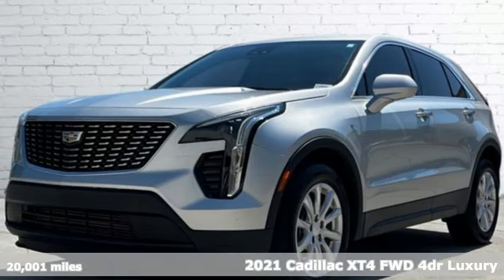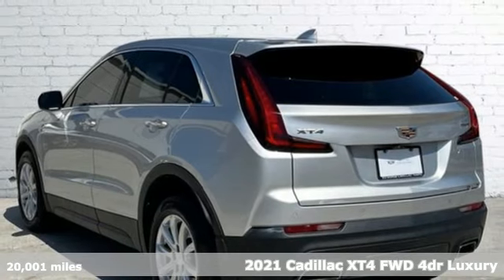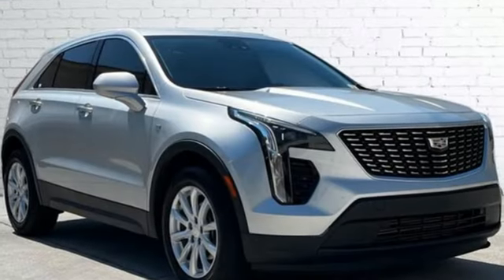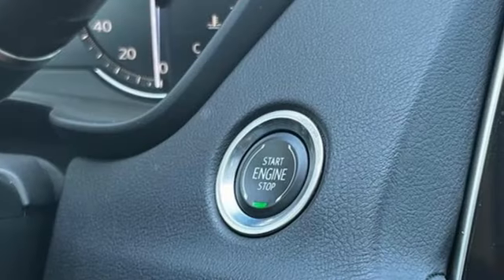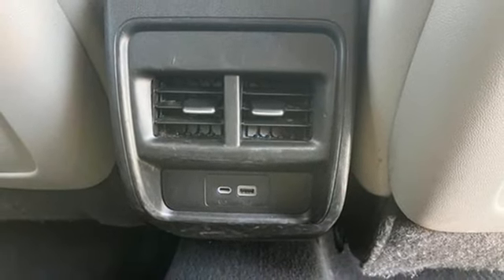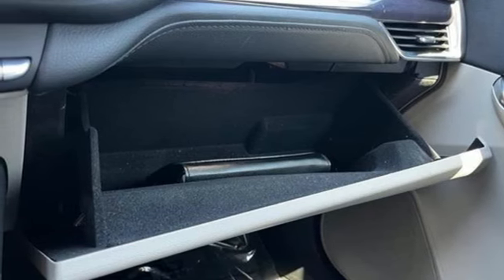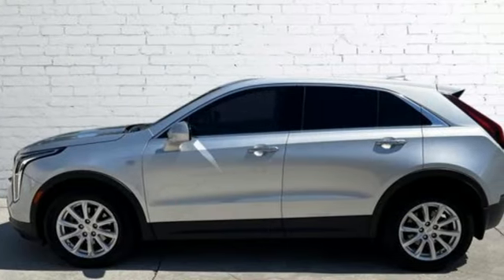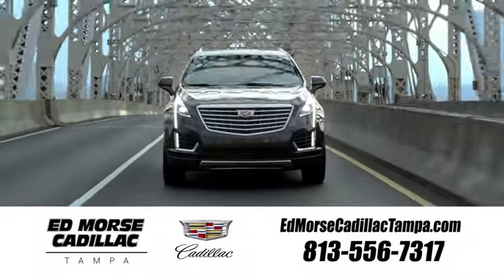Used 2021 Cadillac XT4 Tampa FL St. Petersburg, FL Z730946A - SOLD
Year: 2021
Make: Cadillac
Model: XT4
Trim: FWD Luxury
Transmission: Automatic
Color: Radiant Silver Metallic
Interior: Light Platinum/Jet Black
Mileage: 20001
Stock #: Z730946A
VIN: 1GYAZAR49MF041861

Address:
101 East Fletcher Avenue